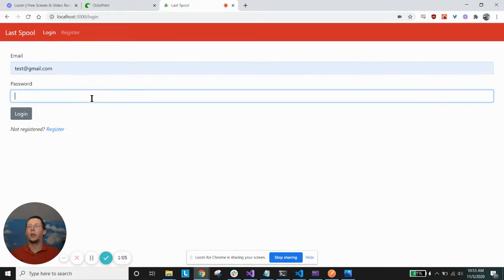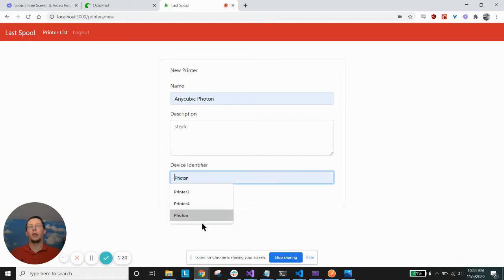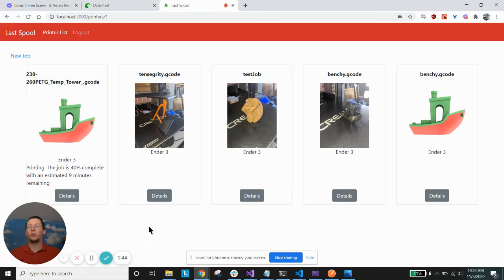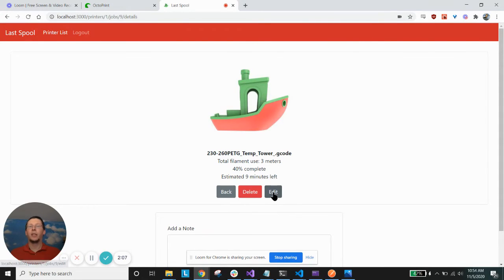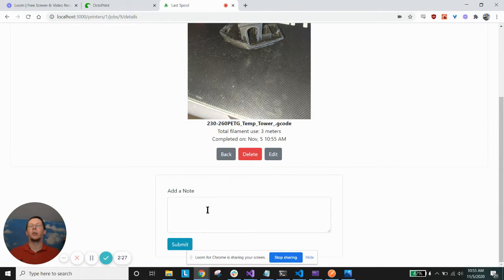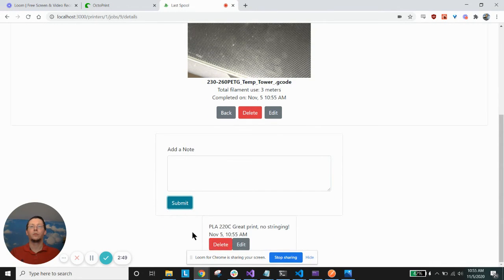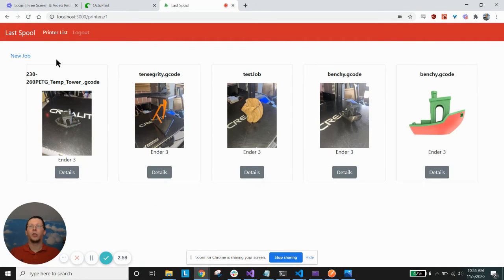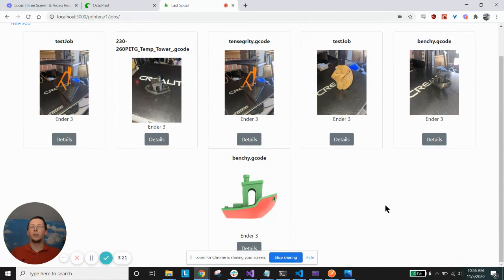Erik Lindstrom Last Spool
A quick demo of my app for 3D printers. Some assembly required